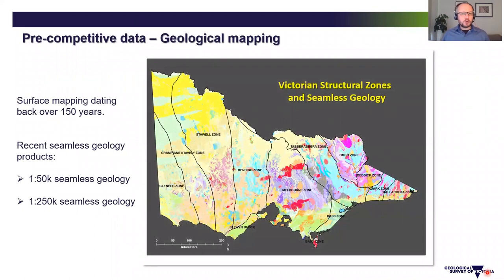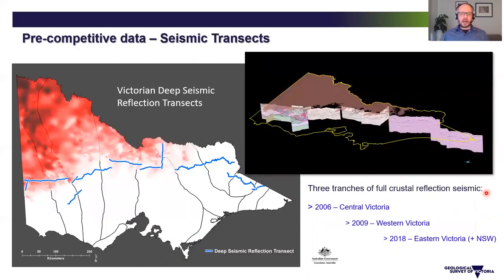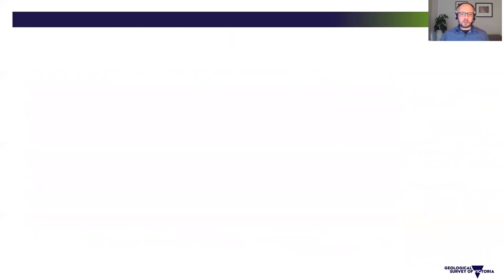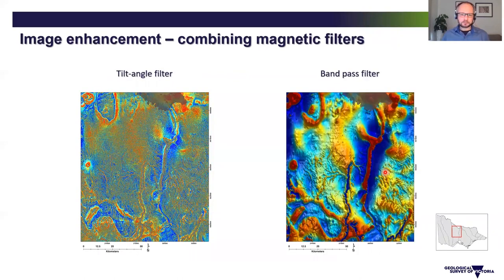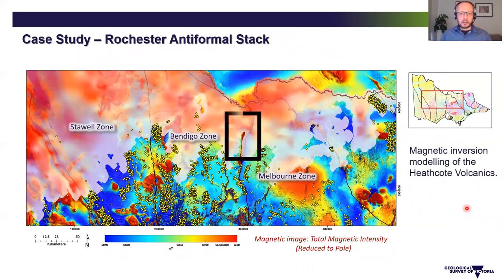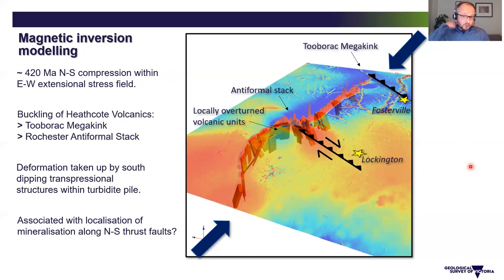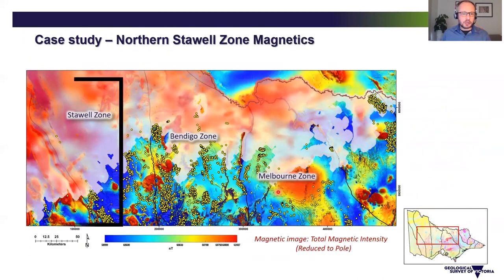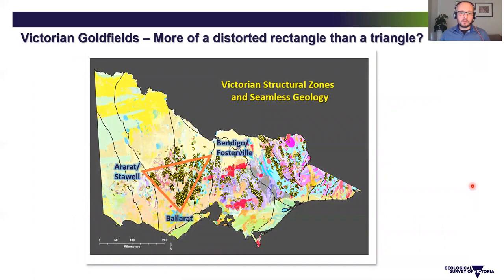Victorian Gold Mining and Exploration Forum - Geophysical datasets in north central Victoria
Applied geoscience presentation delivered as part of a Geological Survey of Victoria session at the Victorian Gold Mining and Exploration Forum 27/08/20

This video was previously published on the Department of Jobs, Skills, Industry and Regions YouTube channel, all information was accurate as of 27 August 2020. It had 3500 views on this channel.